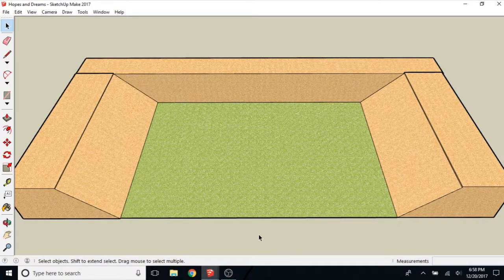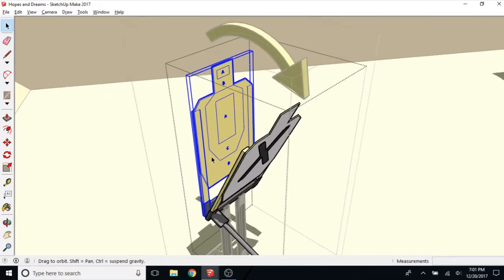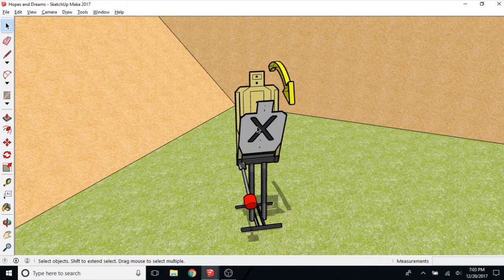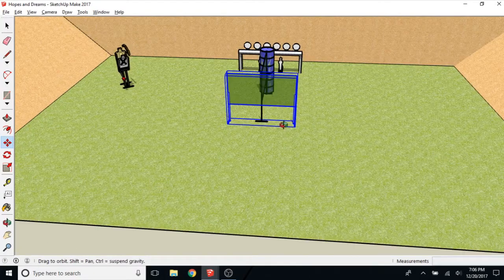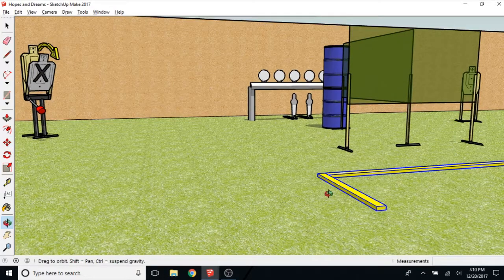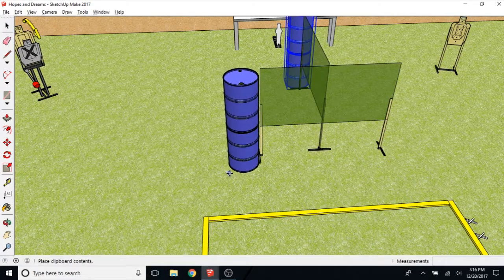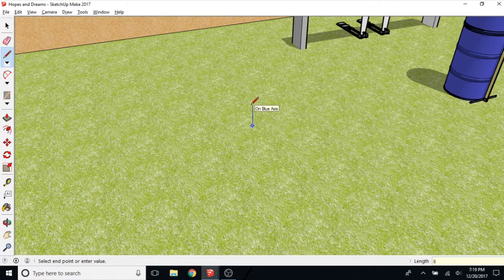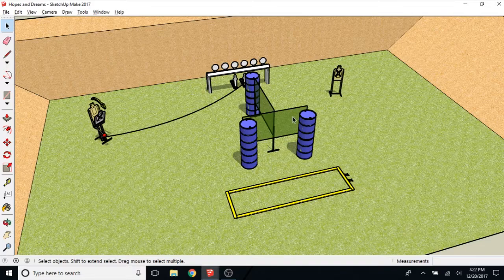USPSA Stage Design with SketchUp | Part 2 - Building a Stage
Part 2 of the Sketchup Stage Design series.  In this video, I build a stage from scratch.

For the purposes of the video, the stage isn't as refined as I would normally leave it.  If I plan to build this stage in a match, I'll spend a little more time on the angles and the risk/reward trade off between the targets available from each side.